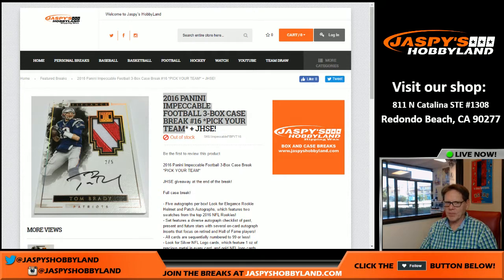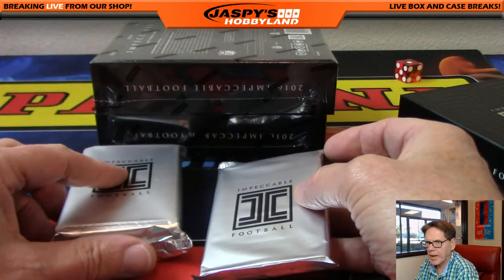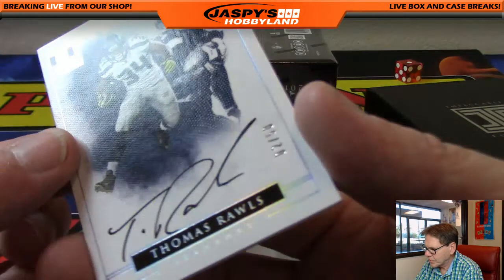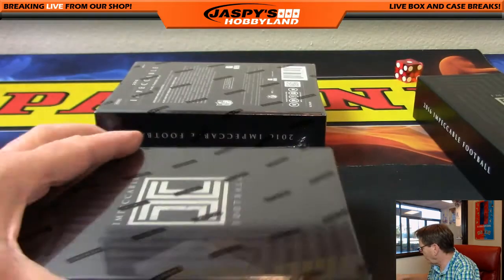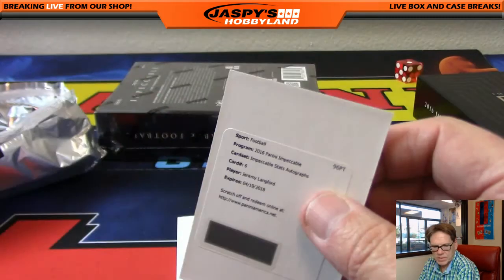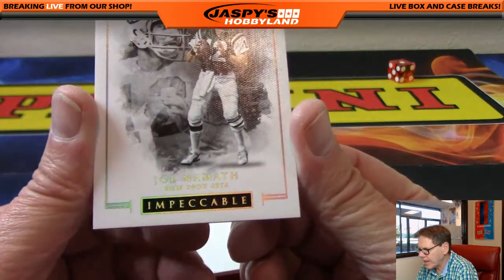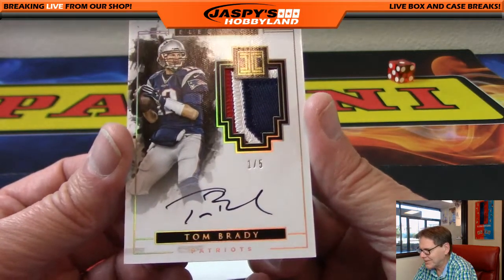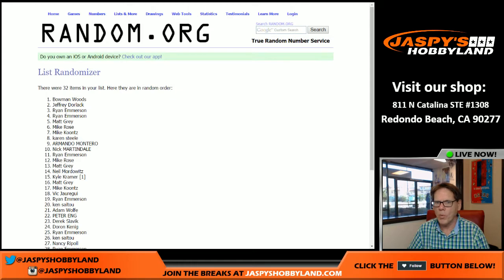12/1/16 2016 Panini Impeccable Football PICK YOUR TEAM #16